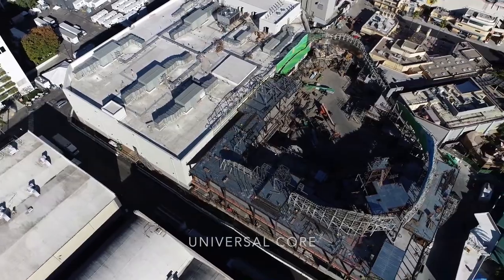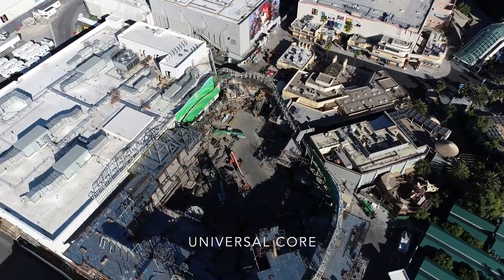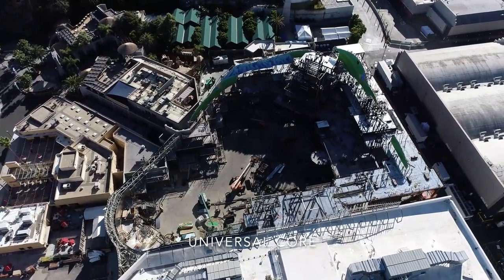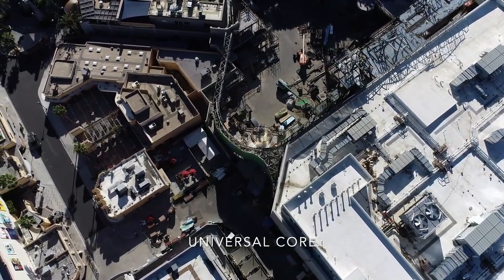New Super Nintendo World Aerial Footage! | Universal Studios Hollywood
Thanks to @Universal_Core we have some amazing new aerial footage of supernintendoworld from universalstudioshollywood!

Also give my blog themeparkwizard.net a look for exclusive content that is not posted in these videos!